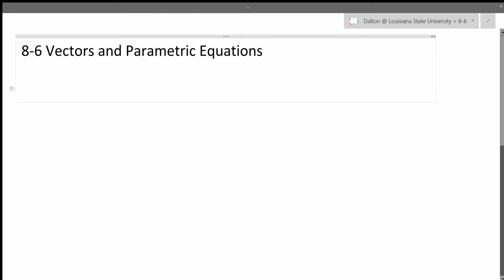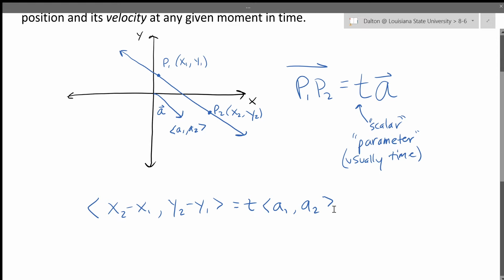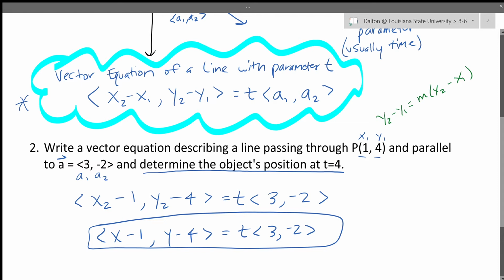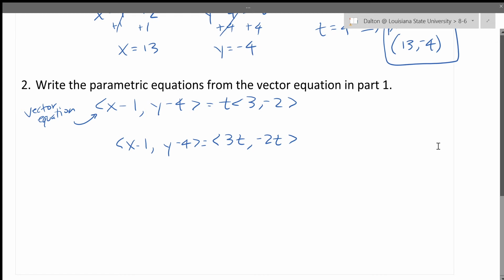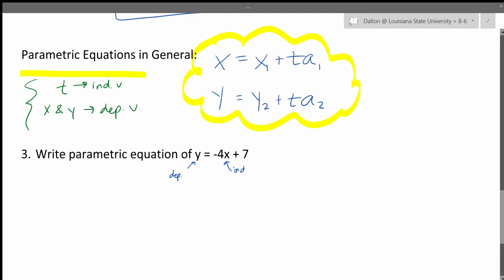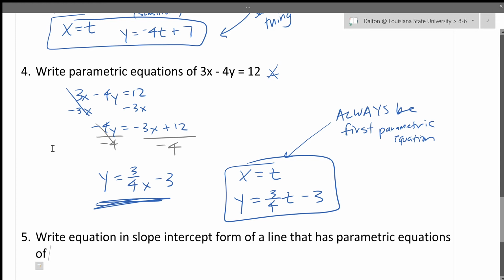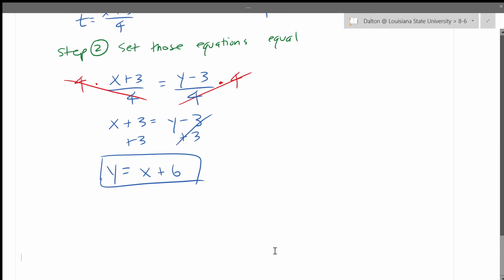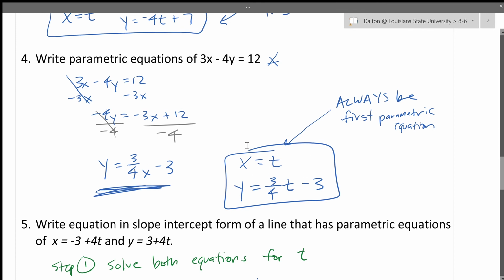8 6 Vectors and Parametric Equations